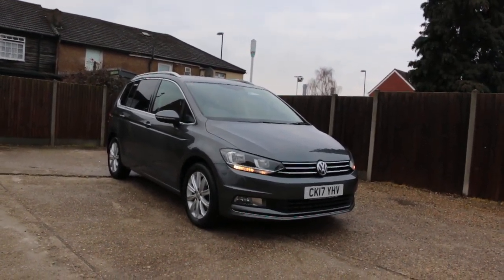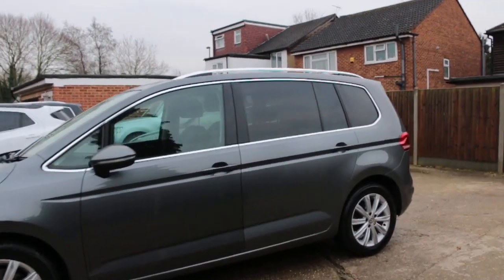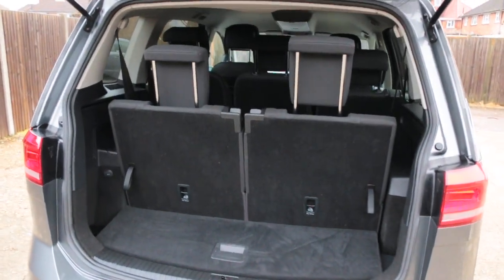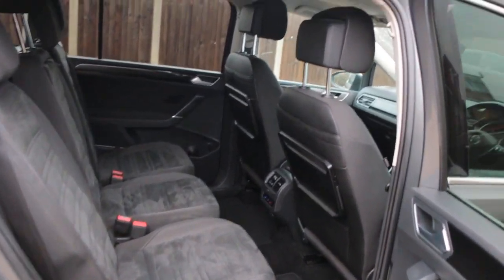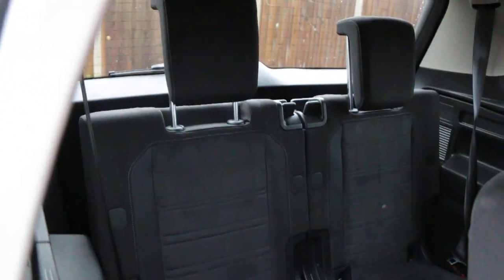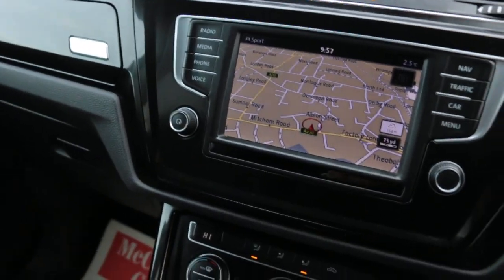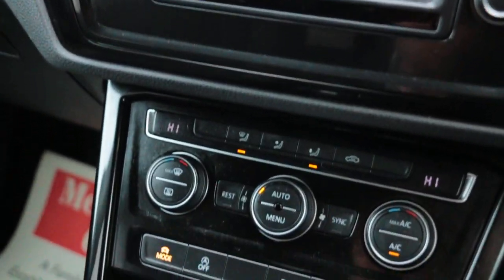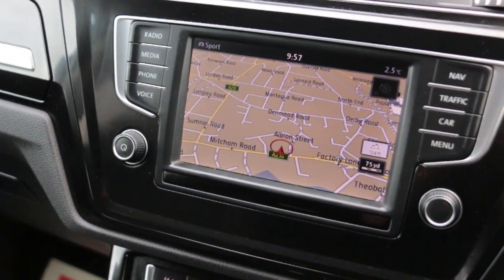CK17YHV Volkswagen Volkswagen Touran 1.4 TSI BlueMotion Tech SEL MPV 7 Seater 5 Door Petrol DSG Auto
CK17YHV
Volkswagen Volkswagen Touran 1.4 TSI BlueMotion Tech SEL MPV 7 Seater 5 Door Petrol DSG Auto